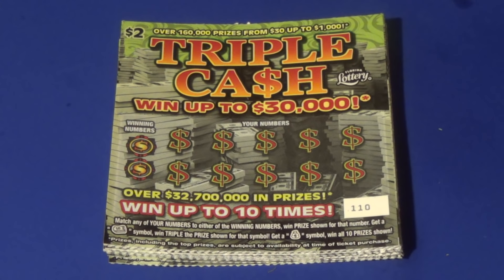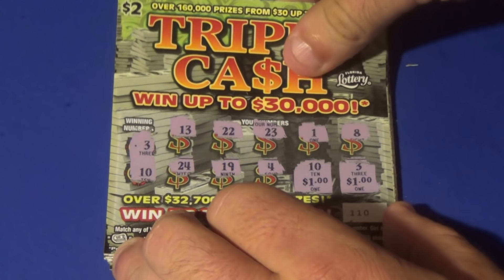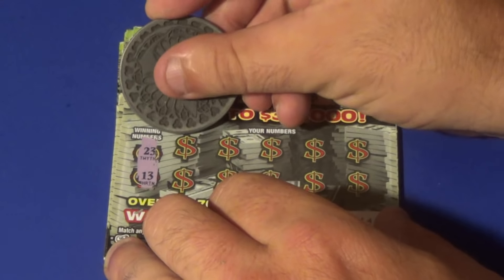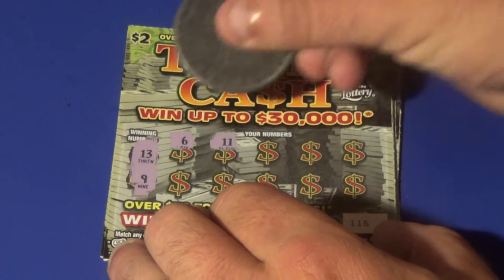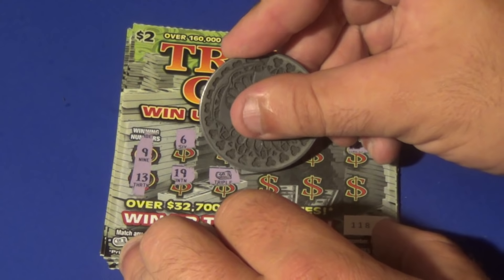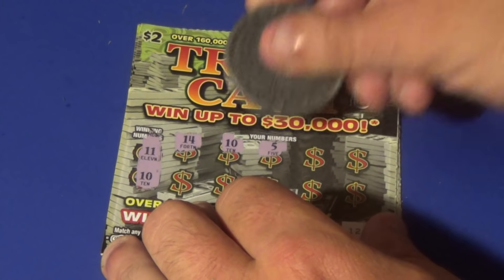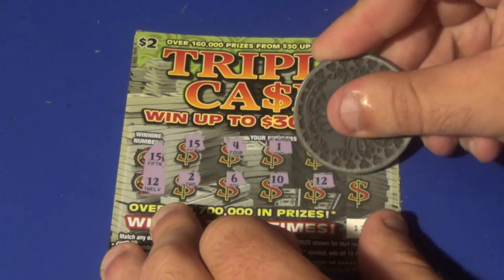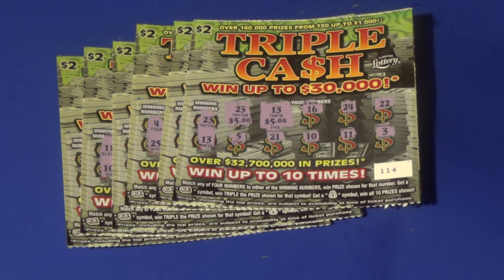Saturday Night Special 20: FIFTEEN $2 TRIPLE CASH FL Lottery Tickets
Scratch off tickets featured:
   $2 Triple Ca$h (15)